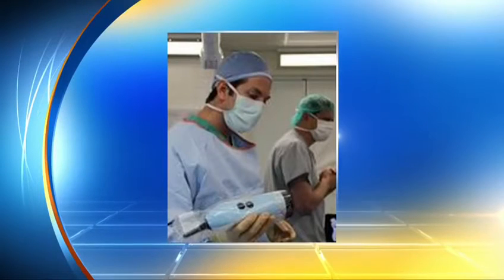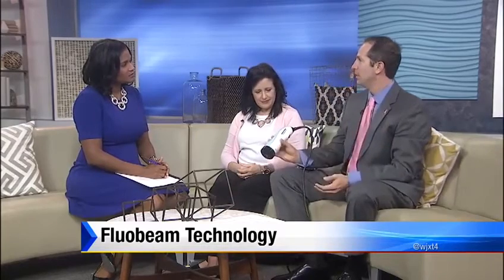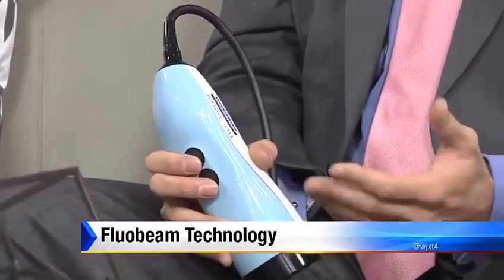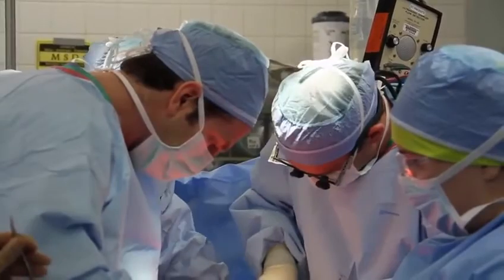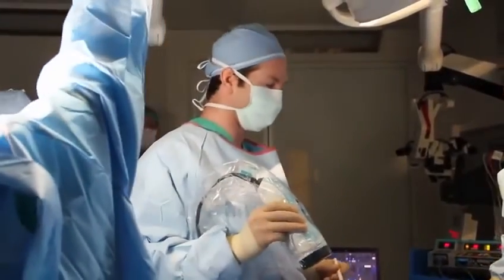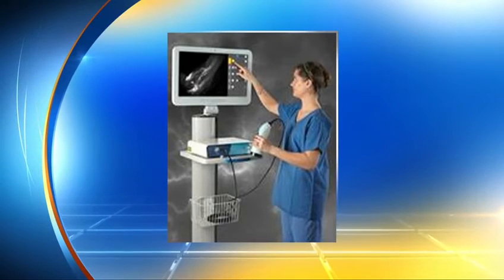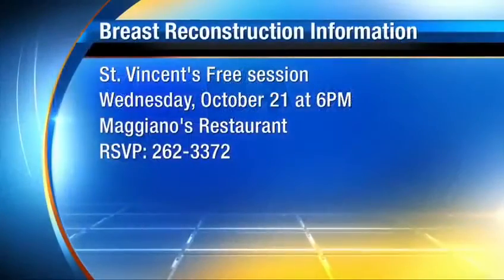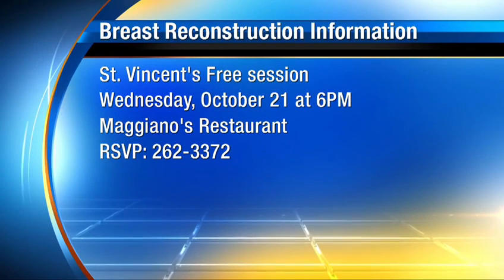Fluobeam® TV show – News 4 Jax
Dr Michael Fallucco is using the Fluobeam® at St Vincent Hospital. During this interview, he's explaining how Fluobeam® helps him to see how the blood flow goes through the body, how Fluobeam® helps him to make real-time decision and improve surgical outcomes.

FLUOBEAM® is a Class IIa medical device,
manufactured by FLUOPTICS©. CE 0197

FLUOBEAM® is indicated to visualize on a screen the flow,
the distribution and/or the accumulation of Indocyanine green (ICG)
before, during and after surgery for the indications such as:
visualization of the blood flow, visualization of the lymphatic flow,
visualization and identification of the bile ducts during hepatobiliary surgery,
visualization and detection of primary liver tumors and/or hepatic metastases.
FLUOBEAM® is also indicated to facilitate the visualization of parathyroid glands
by auto-fluorescence (natural fluorescence without ICG injection)
during thyroid and parathyroid surgeries.

Before the first use, read carefully the medical device instructions for use.

Information about medical device contained in this video is for health professionals.